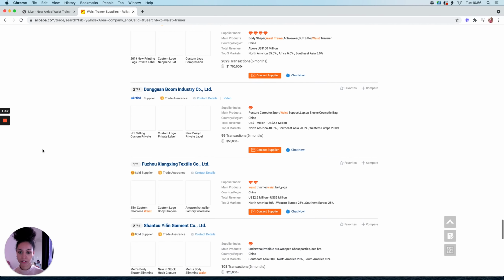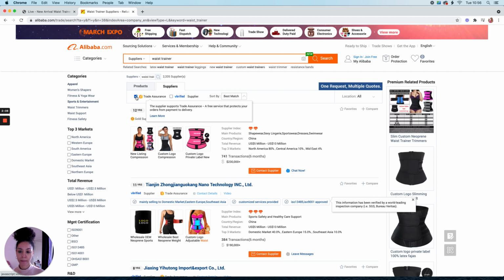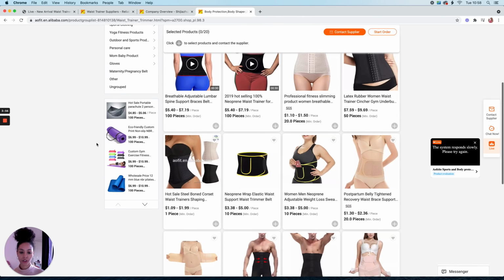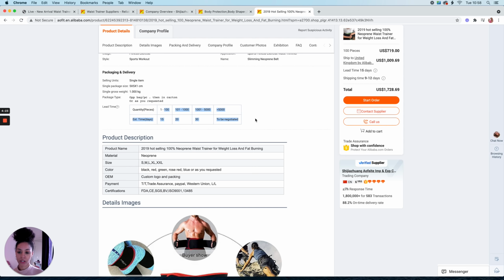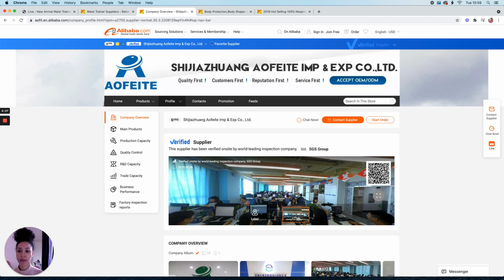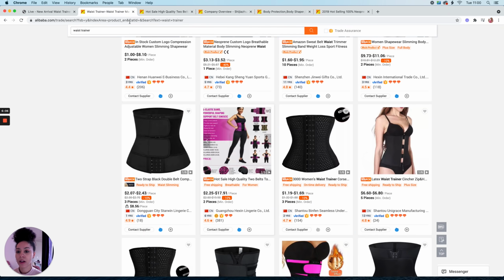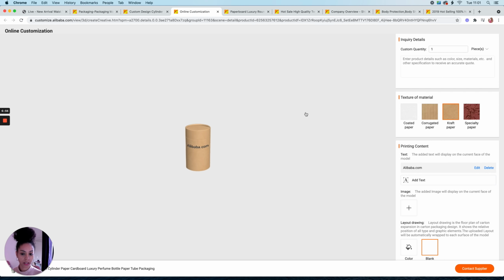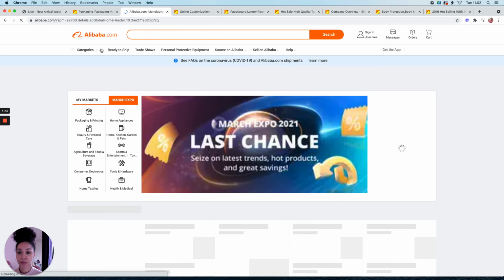How To Find Products To Sell Using Alibaba.com For Your Online Business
Resources:
Free SHOPIFY Trial (start your own online store!)